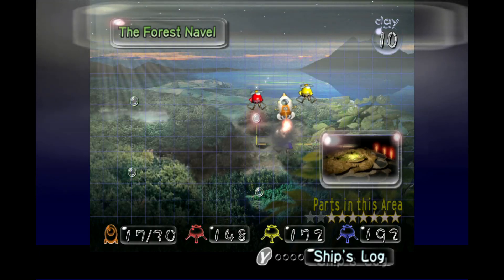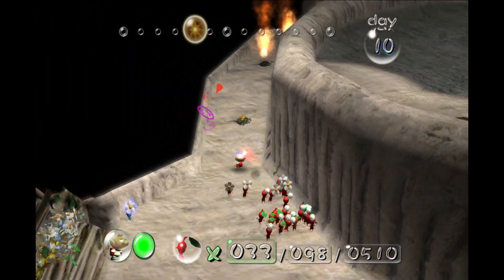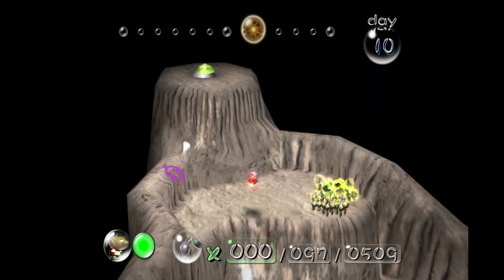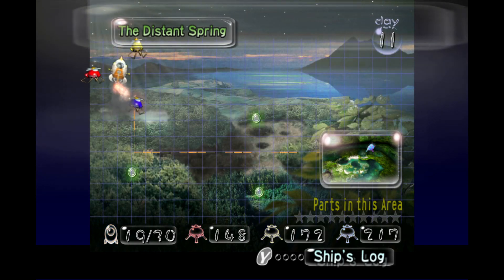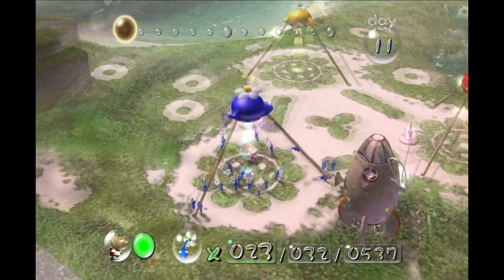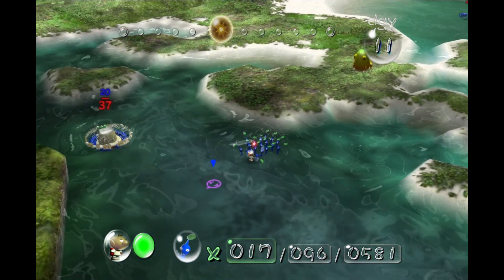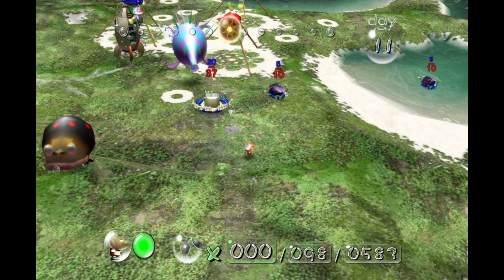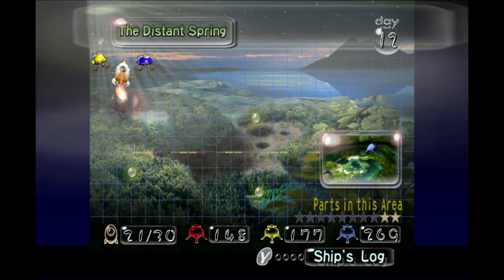Let's Enjoy Pikmin Episode 6: Out of the Cave!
These go by awfully quick. Feels like I didn't say too much here just because we flew through two game-days so fast. Of course I was still talking the whole time as always.